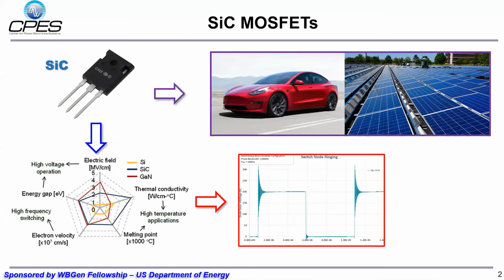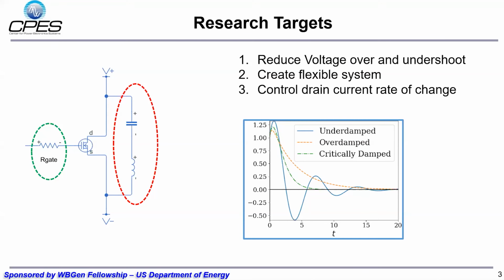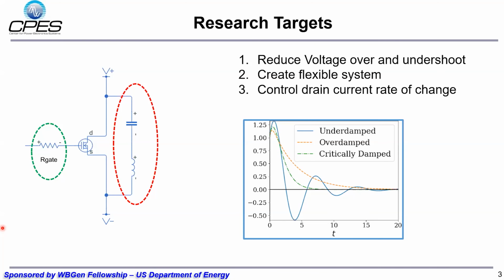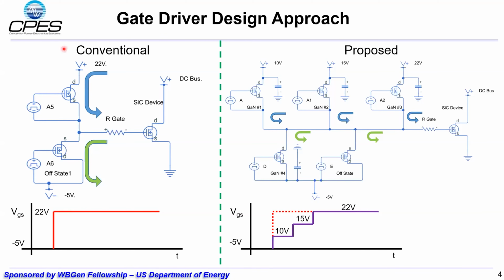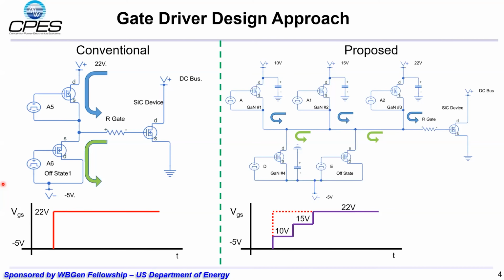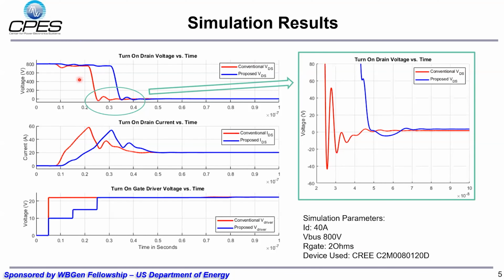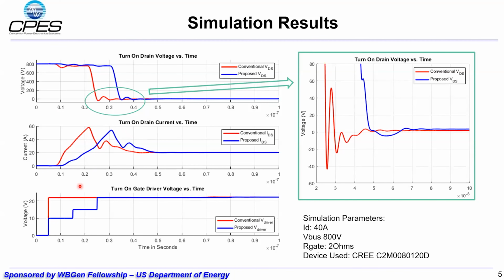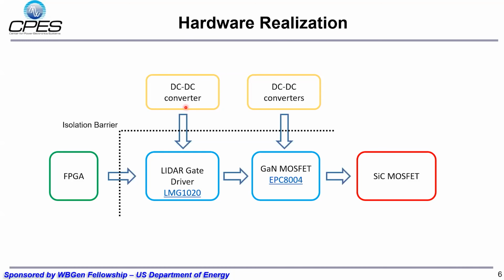Variable Gate Voltage Active Gate Driver